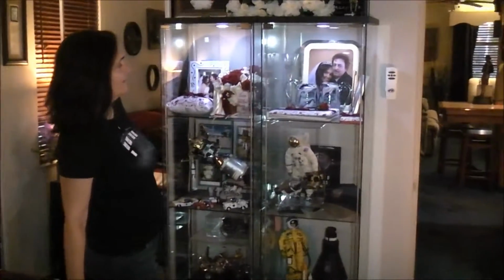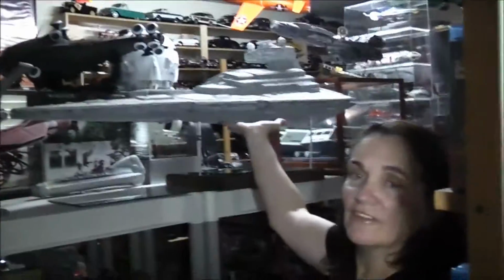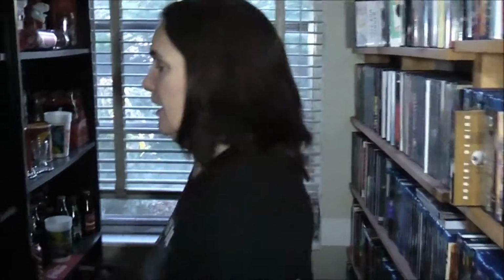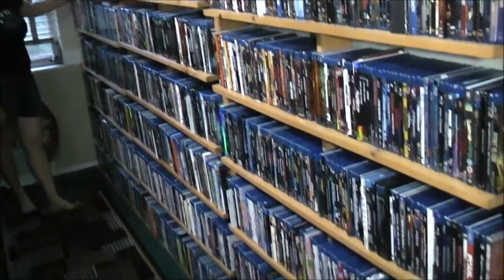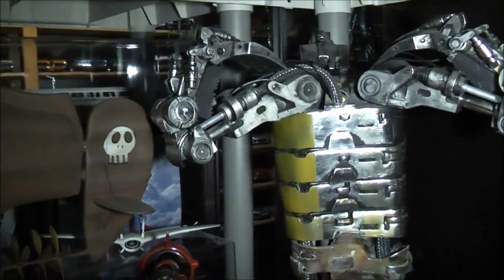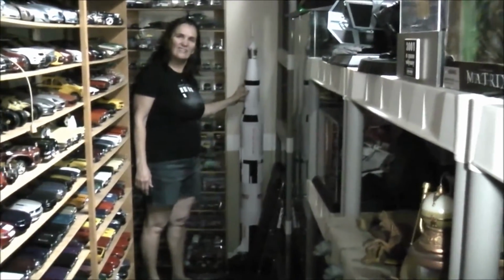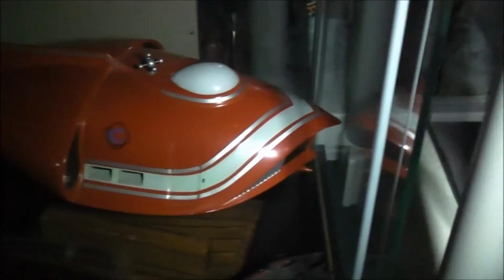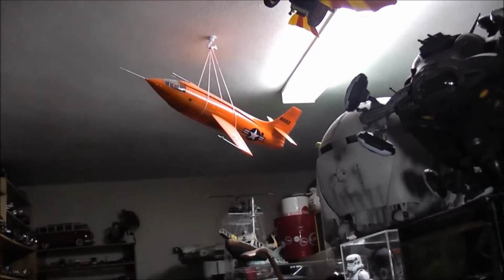Randy Cooper's Annie's Home 2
Our geek tour.